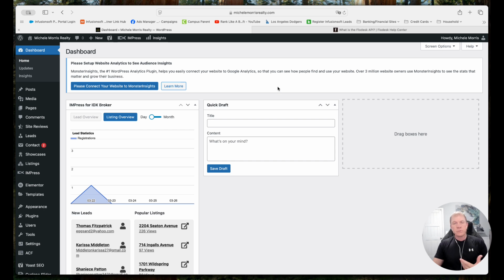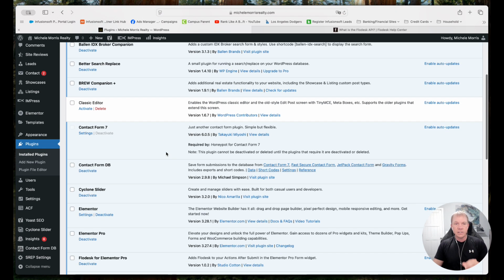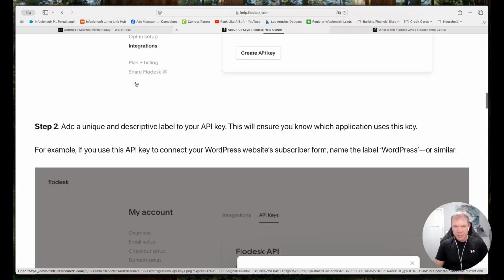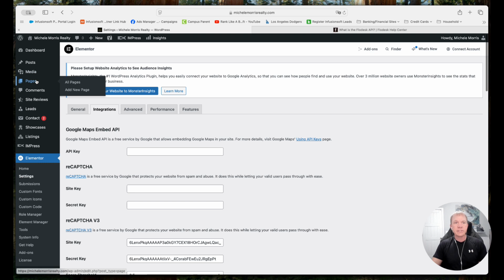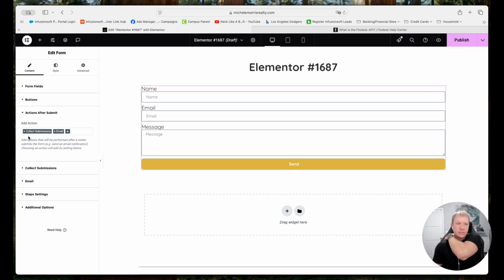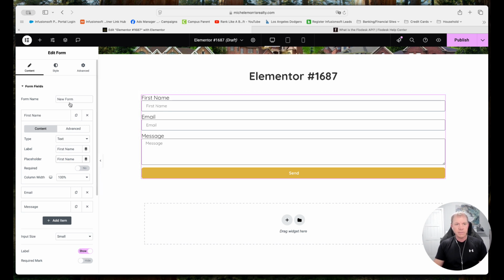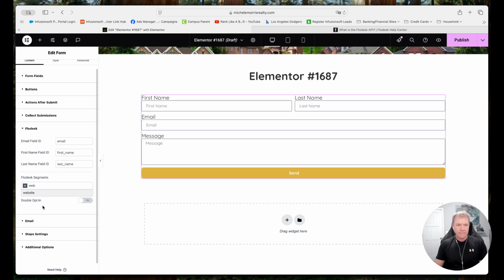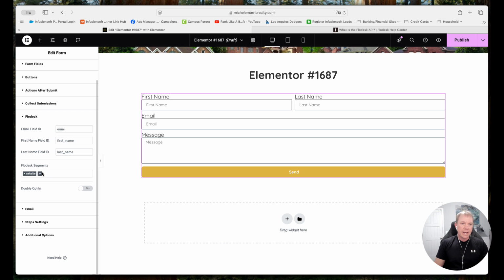Connect Your Elementor Lead Forms to FloDesk Email Marketing Platform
Automate your lead generation followup by connecting Flodesk to your Elementor Forms! With a simple plugin and an API code from Flodesk, you can easily collect new leads and trigger drip email followup with these few simple steps!

These SEO-friendly websites include feature options like:
- CRM Integration
- Custom Sales Funnels
- Traffic Analytics
- Lead Magnets
- Design Options
- and more.